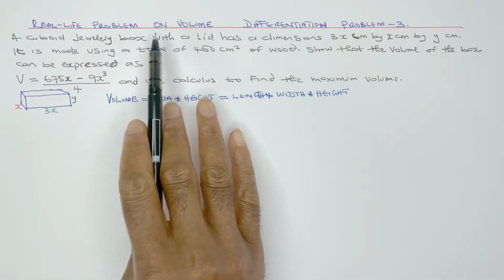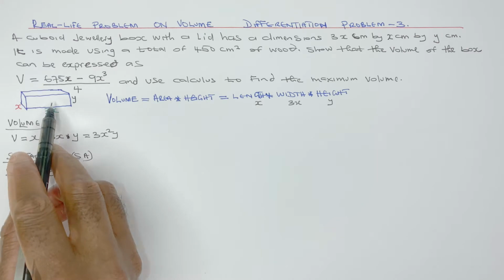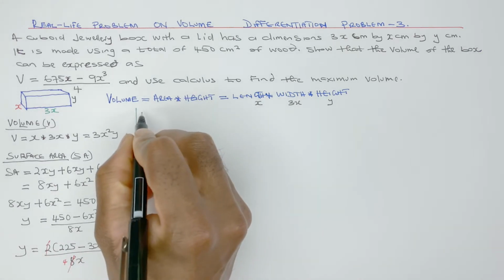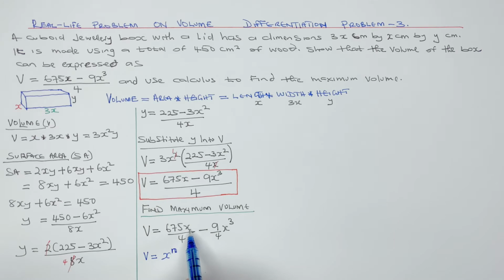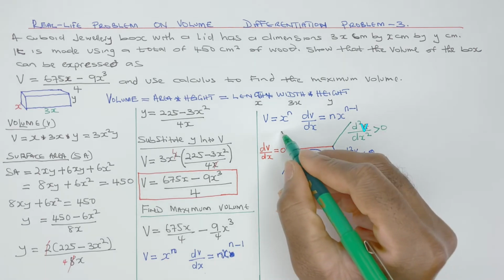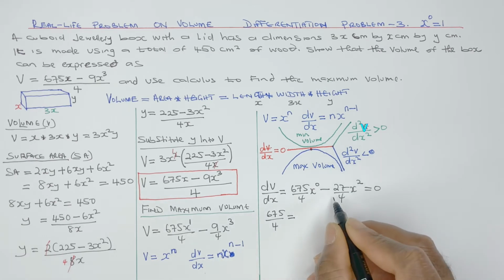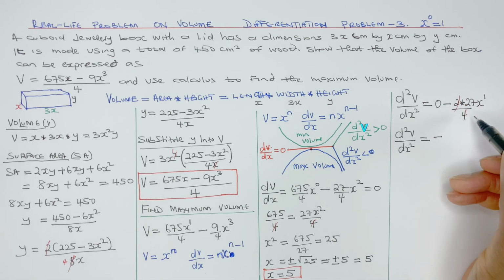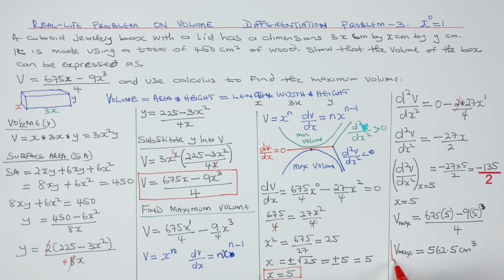Real-Life Problem 3 - Differentiation - A Level Pure Maths - Year 1 - Unit 7 - 7.5.3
00:00:00 - Intro
00:00:19 - Real-Life Problem 3 - Differentiation